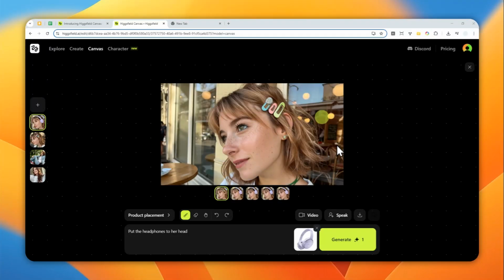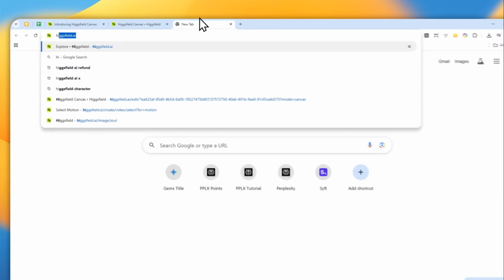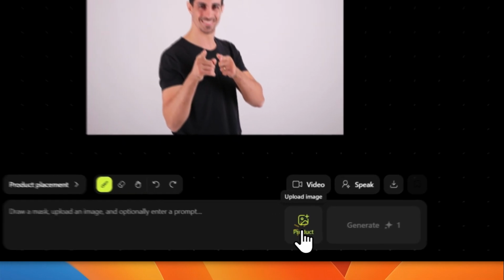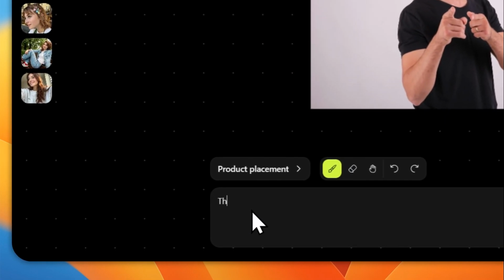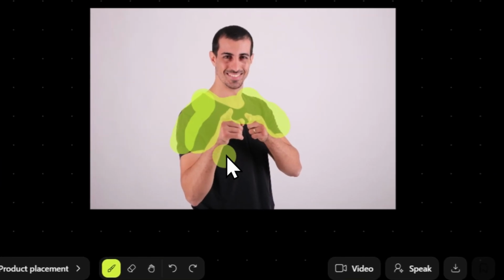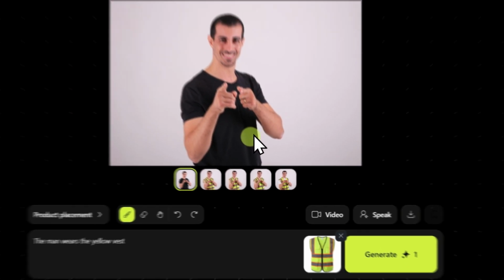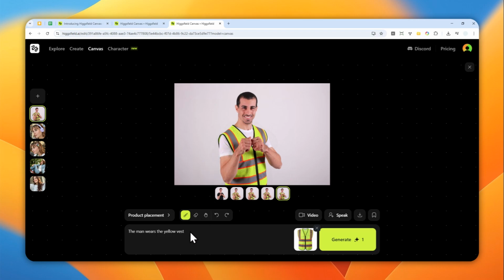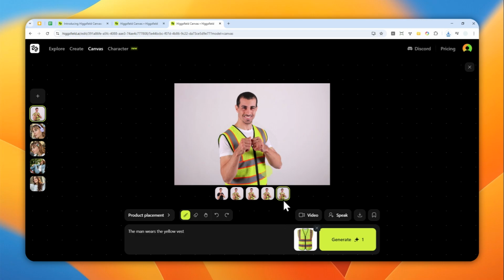How to Realistically Add a Product to Your Photo Using Higgsfield Canvas AI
👉  In this video, I will show you how to edit your photo with seamless product placement in Higgsfield Canvas—perfect for anyone looking to add, swap, or showcase products in images with pixel-perfect control, photorealistic results, and effortless AI editing for creators, marketers, and online sellers.